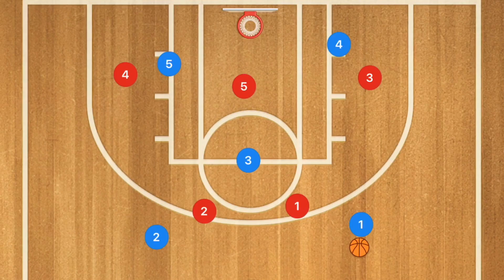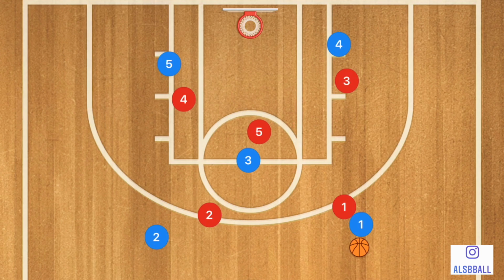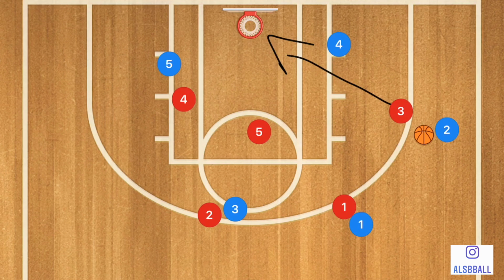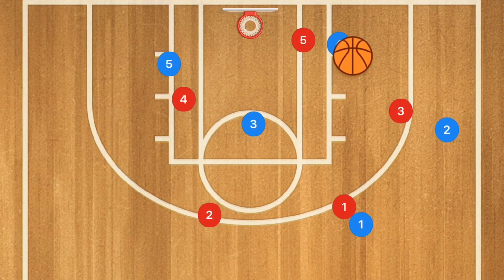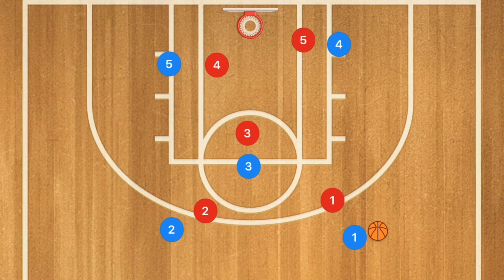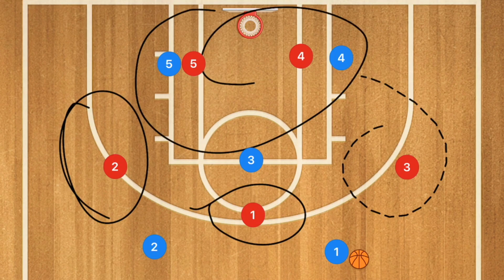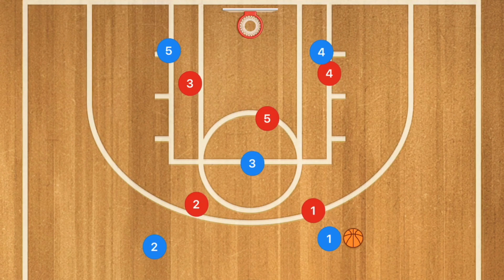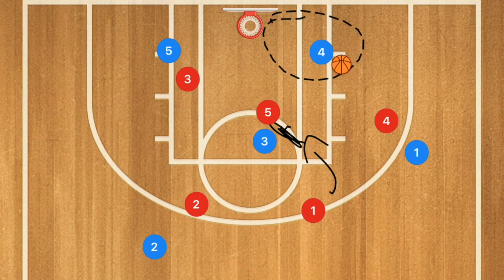Basketball Offense With 3 Post Players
Basketball Offense With 3 Post Players, in this video we have 3 post players, 1 in the high post and 2 players in the low post. How this Basketball offense works is by overloading the side against a zone defense and to swing the Basketball to the weak side against a man to man defense.